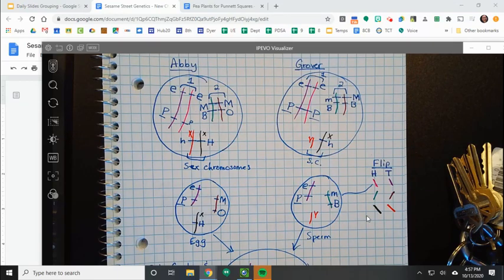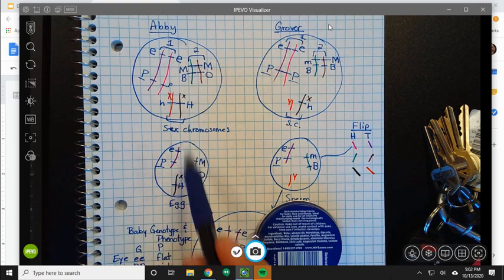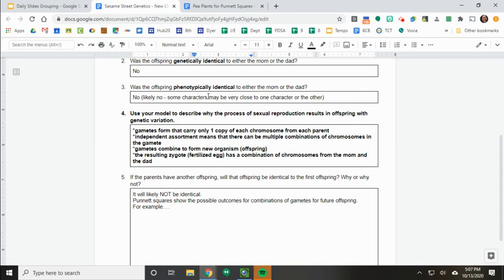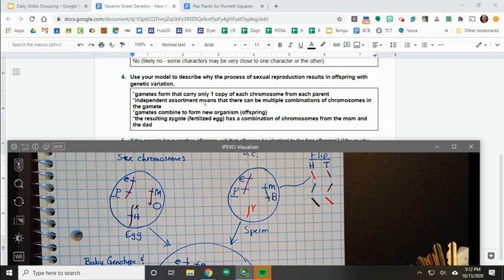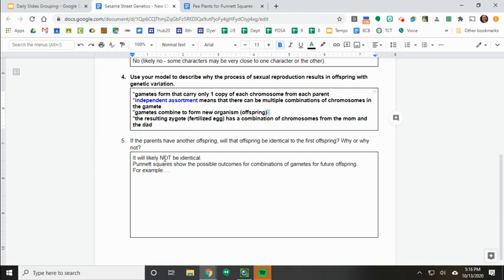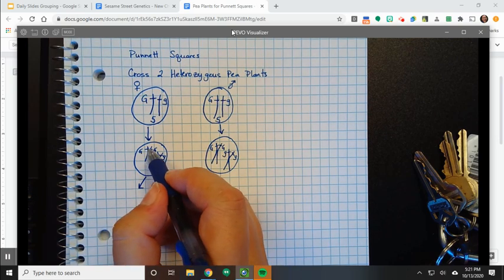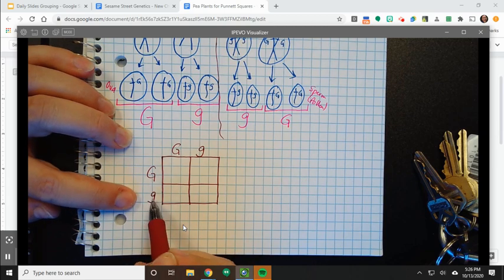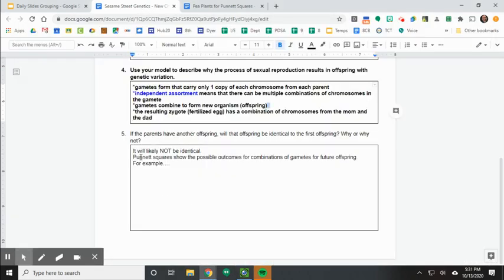October 13 Make-Up and Review video